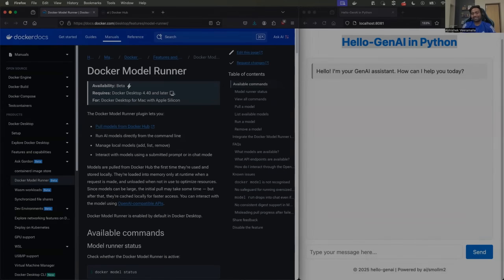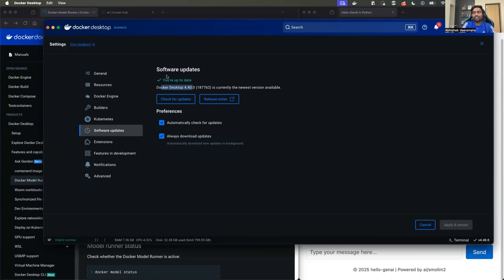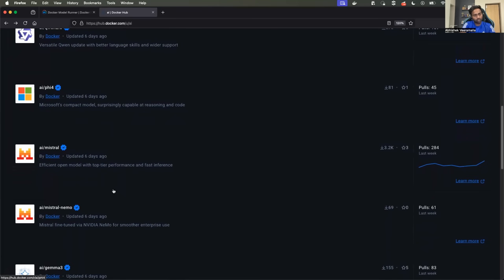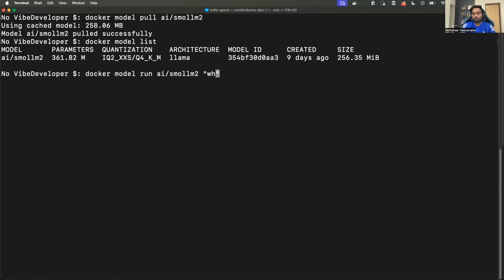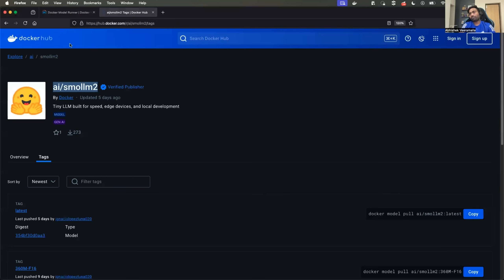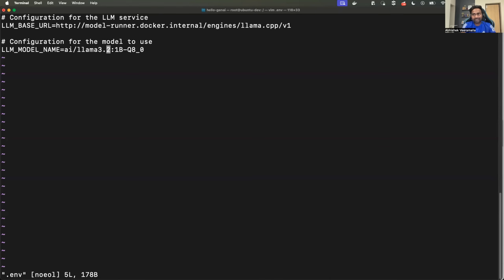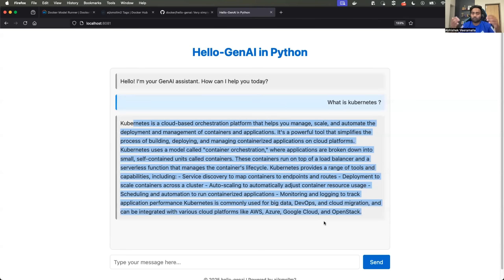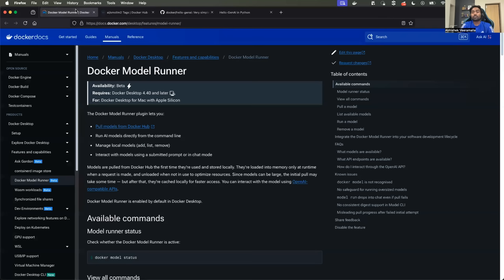Docker Model Runner Explained with Demo | Will this replace Ollama ?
In this video, you will learn, how to create an AI Agent for researching the latest trend in Kubernetes and writing a blog for it. We will use crewai to develop AI Agents for performing the task.